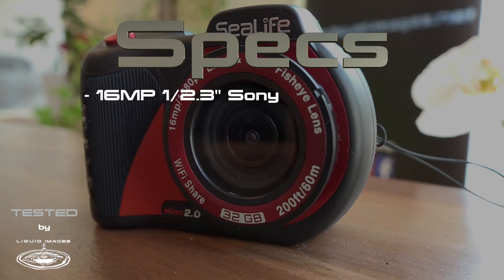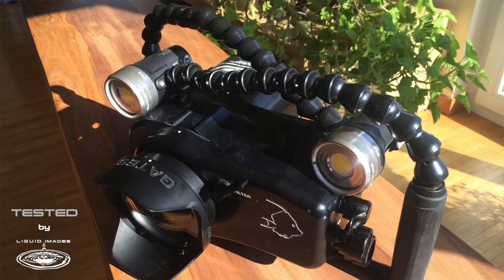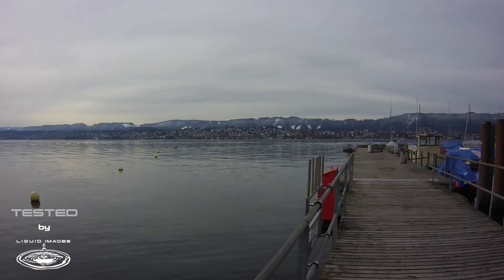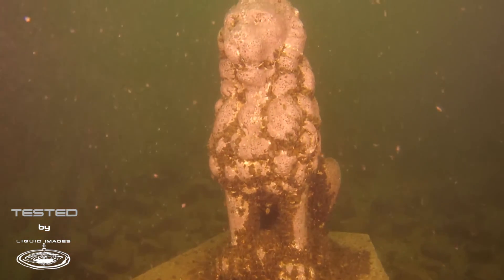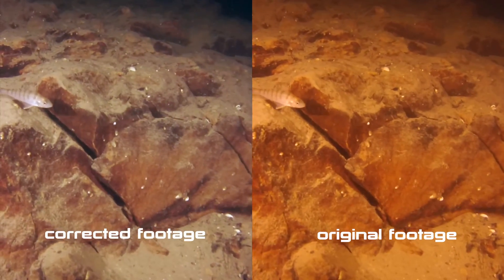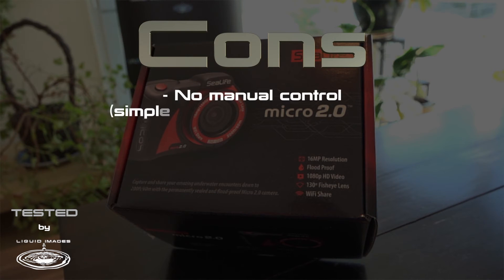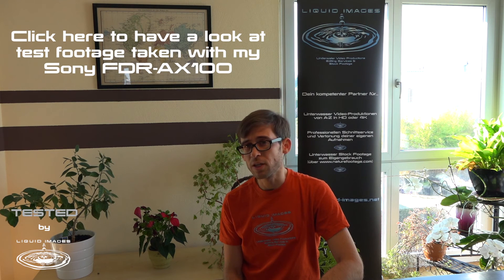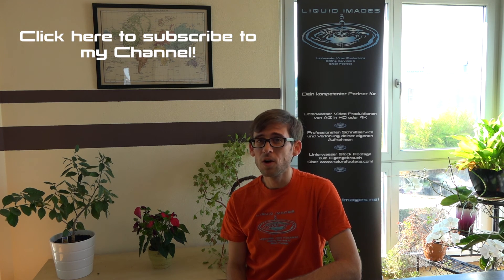Tested - Sealife's Micro 2.0 Actioncam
This is a test video comparing the picture quality and functions of the new Micro 2.0 Actioncam from Sealife to a semi-professional setup like my Sony FDR-AX100 in it's Gates housing.